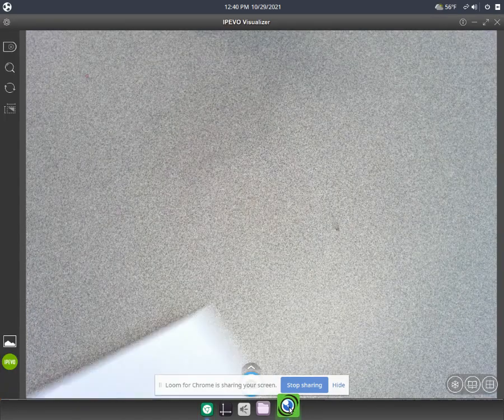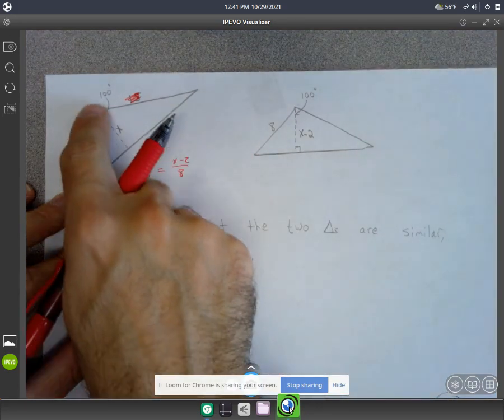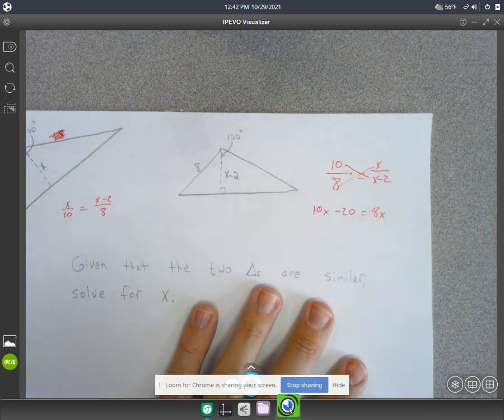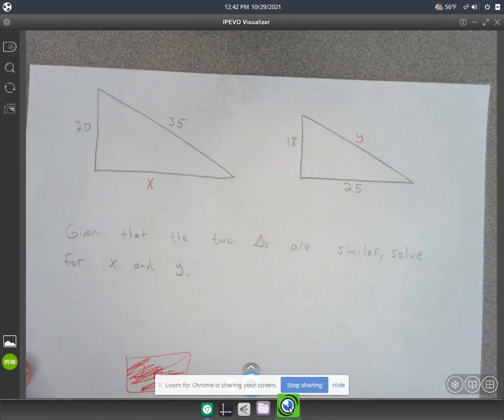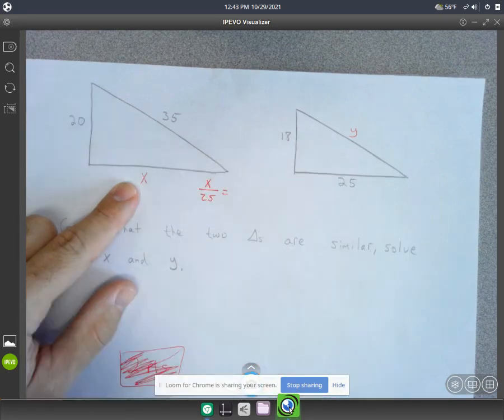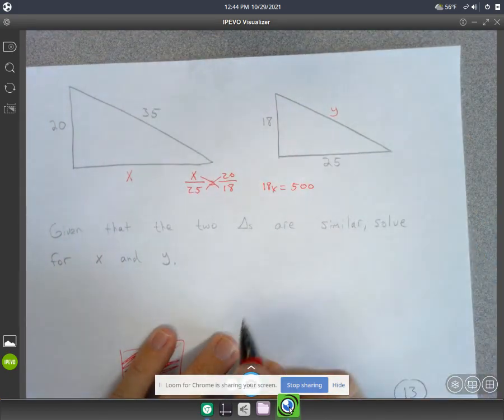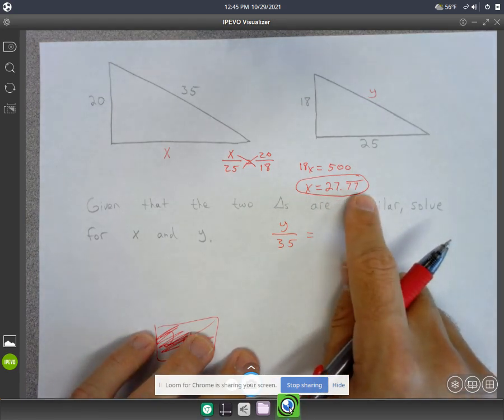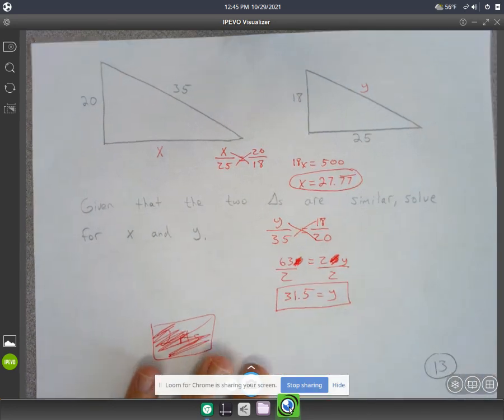Similar tri and sci not 12 and 13